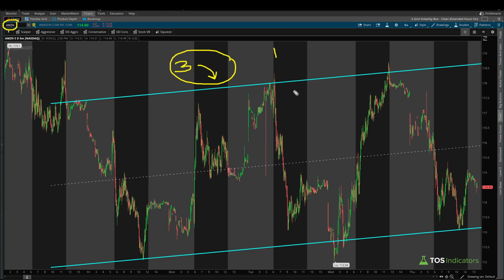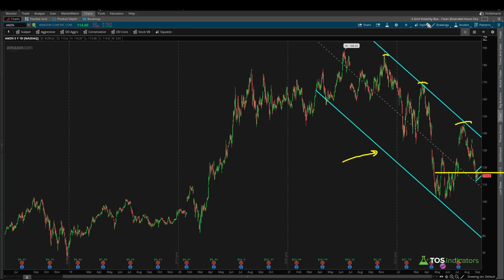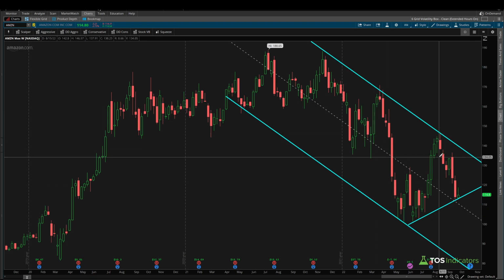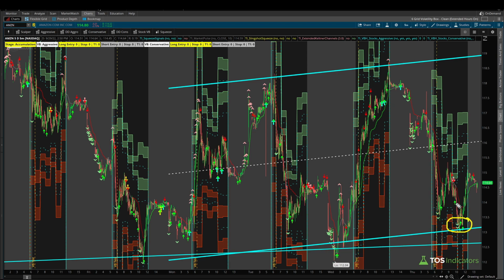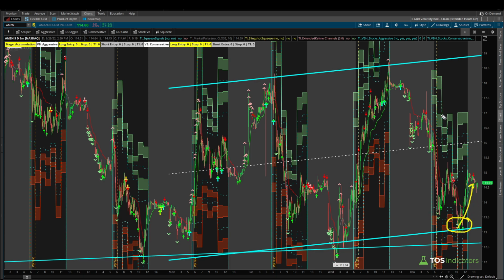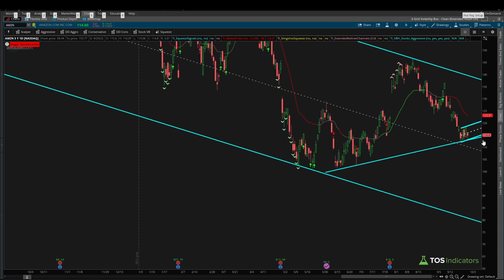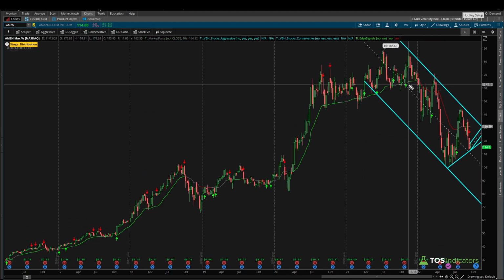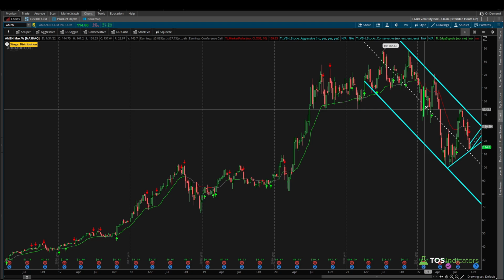3 Price Channels to Help You Trade AMZN Stock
In this video, I'll show you the 3 different price channels that Amazon is currently trading within. We'll discuss how to trade within these channels, and longer term targets if the trendlines break.

⏱️ Here are video timestamps that might come in handy:

0:08 - AMZN Introduction
0:27 - Short Term Channel
1:03 - Long Term Channel
1:35 - Trendline Support
2:30 - Trade Ideas
5:10 - Potential Volatility Catalysts